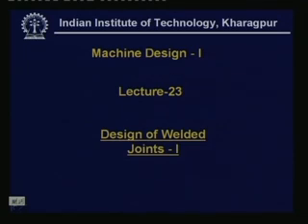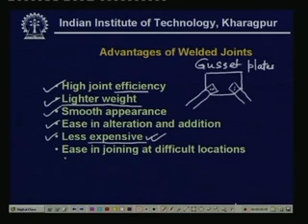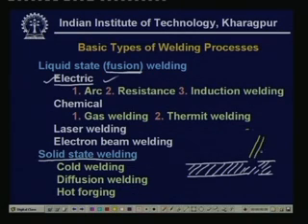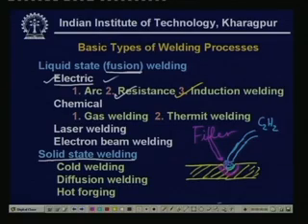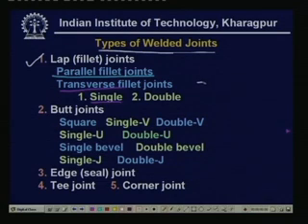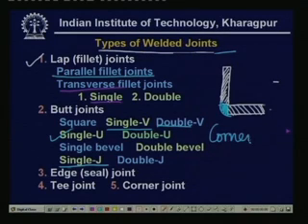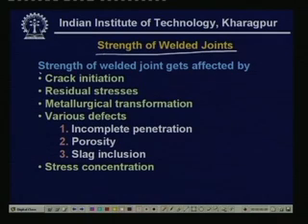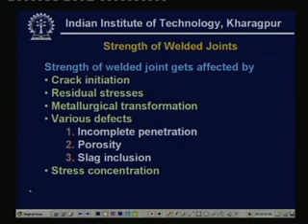Lecture - 23 Design of Welded Joints-I